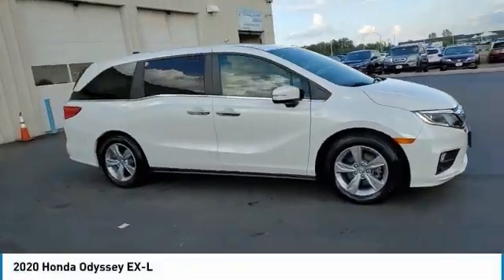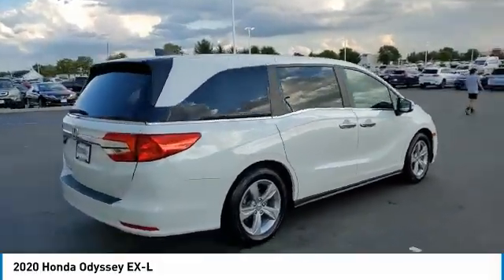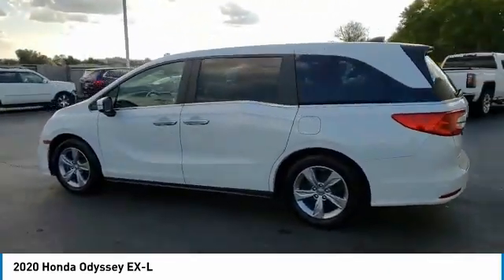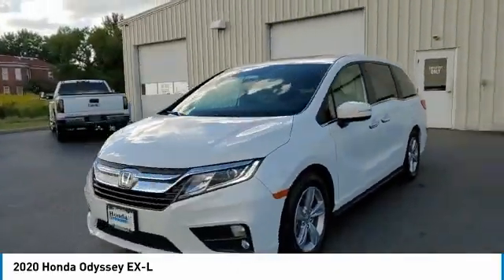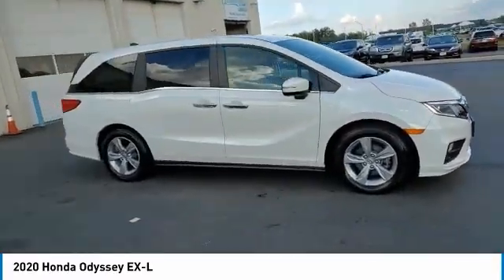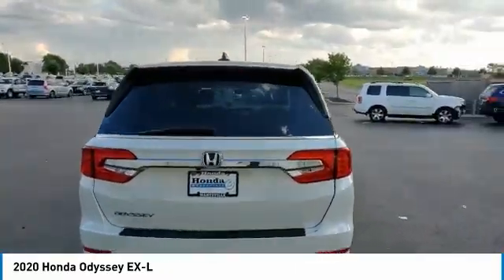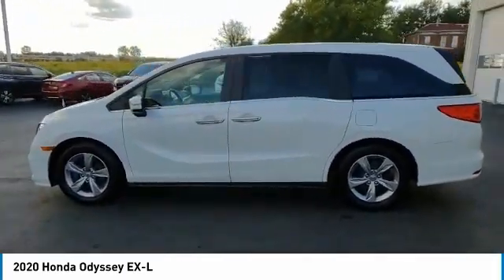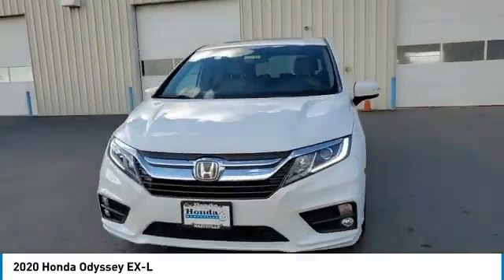2020 Honda Odyssey Marysville, Dublin, Delaware, Worthington, Marion, OH LB037318A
Platinum White Pearl Used 2020 Honda Odyssey available in Marysville, Ohio at
2020 HONDA ODYSSEY Marysville, OH
Stock# LB037318A

Honda Marysville
640 colemans Crossing Blvd

2020 Honda Odyssey EX-L HONDA CERTIFIED! CARFAX VERIFIED 1 OWNER! *DESIRABLE FEATURES:* NAVIGATION, DVD, APPLE CARPLAY, BACKUP CAMERA, MOONROOF, LEATHER, HEATED SEATING, ANDROID AUTO, REAR HEAT / AC, ALLOY WHEELS, POWER LIFT GATE, HOMELINK, 3RD ROW SEAT, FOG LIGHTS, MULTI-ZONE AC, KEYLESS ENTRY.

*SERVICE & MAINTENANCE COMPLETED:* Stock# LB037318A FEATURES NO LESS THAN $733 IN PREVENTATIVE MAINTENANCE & SAFETY EQUIPMENT UPGRADES. Specifically the reconditioning process on this Honda Certified, Honda Marysville 2020 Honda Odyssey Included: Performed a Complete Inside & Out Vehicle Detail, Performed Honda Certified Used Car inspection, Performed complete brake fluid flush, Replaced engine & cabin air filters, Performed oil and filter change, and Replaced wiper blades!

This front wheel drive Honda Certified 2020 Honda Odyssey EX-L features an impressive 3.50 Engine with a Platinum White Pearl Exterior with a Beige Leather Interior. With only 23,456 miles this 2020 Honda Odyssey is your best buy in Columbus, OH.

*HONDA CERTIFIED:* With this 2020 Honda Honda Certified Odyssey EX-L, you have far more than just a used vehicle. You have confidence, pride and a vehicle that you can trust. Your Honda Certified Honda can be counted on to go the distance with higher resale value.This CPO vehicle has passed a stringent certification process in order to qualify as a Honda Certified. Your 2020 Honda Odyssey was subjected to a comprehensive 182 Point Quality Assurance Inspection using Authentic Honda Parts. For even more peace of mind consider: Your 2020 Honda Odyssey EX-L includes a factory-backed 7-Year/100,000-Mile Powertrain Limited Warranty, 12-month/12,000-mile Comprehensive Warranty, 1 year of 24/ 7 Roadside Assistance, Reconditioned to Honda's exacting standards by Honda factory-trained technicians, CARFAX Vehicle History Report .

*TECHNOLOGY FEATURES:* This 2020 Honda Certified Honda Odyssey in Columbus,OH Includes: Wireless Headset, Steering Wheel Audio Controls, Satellite Radio, Aftermarket Anti Theft System, Anti Theft System, Memory Seats, Garage Door Opener, Outside Temperature Gauge, Single-Disc CD Player

*STOCK# LB037318A* Honda Marysville has this 2020 Honda Odyssey EX-L ready for a quick sale today. Don't forget Honda Marysville Columbus will buy or trade for your car, truck, SUV, van, motorcycle and/or ATV!

*MECHANICAL FEATURES:* Scores 28.0 Highway MPG and 19.0 City MPG! This Honda Odyssey comes Factory equipped with an impressive 3.50 engine, an automatic transmission. Other Installed Mechanical Features Include Power Windows, Heated Mirrors, Power Mirrors, Traction Control, Telescoping Wheel, Cruise Control, Disc Brakes, Power Passenger Seat, Tire Pressure Monitoring System, Rear Window Wiper, Intermittent Wipers, Tachometer, Variable Speed Intermittent Wipers, Trip Computer, Power Steering

*SAFETY OPTIONS:* Whether making a cross-town Columbus commute from Worthington to Grove City or car pooling precious cargo to after school sports practice, you'll enjoy peace of mind with the following safety equipment options: Back-Up Camera, Electronic Stability Control, Brake Assist, Integrated Turn Signal Mirrors, Head Restraints, Overhead airbag, Occupant sensing airbag, Dual Air Bags, Anti-Lock Brakes, Speed Sensitive Steering, Delay-off headlights, Knee AirBag, Passenger Air Bag Sensor, Auto Dimming R/V Mirror, Front Side Air Bags

*Honda Ce